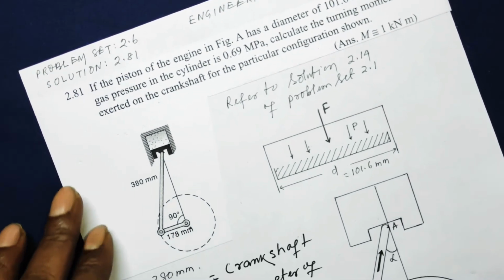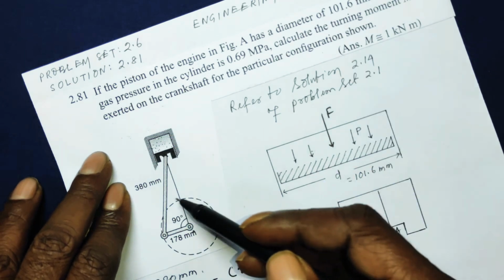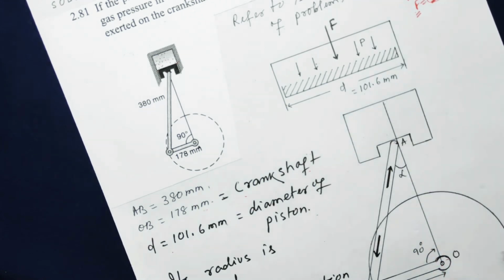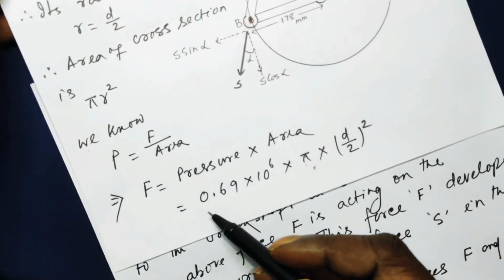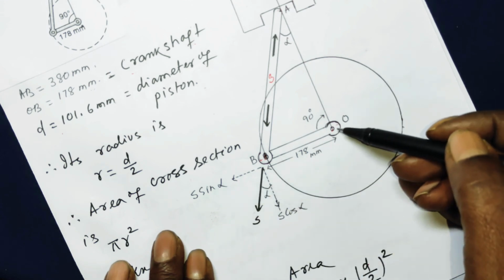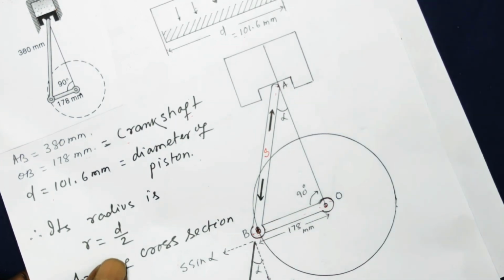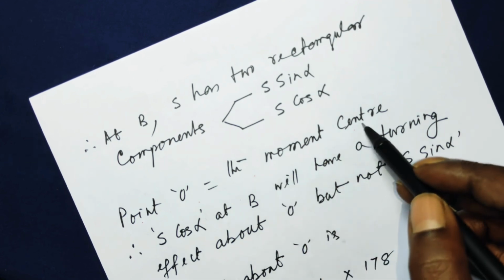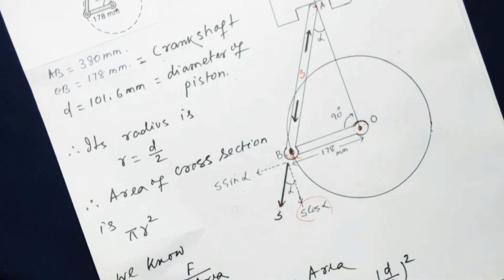Solution 2.81: Prof. S Timoshenko,Prof. DH Young,Director JV Rao, Prof. S Pati: Stanford University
How pressure in a cylinder is transmitted as an axial force of compression to the connecting rod connected to the crankshaft and thus the crankshaft rotates about the moment centre due to one of the components of 'S'.
This is explained with a numerical problem.